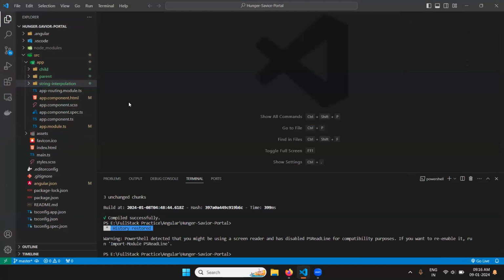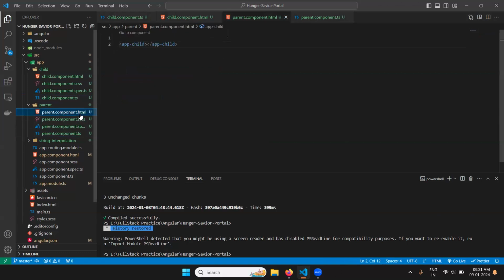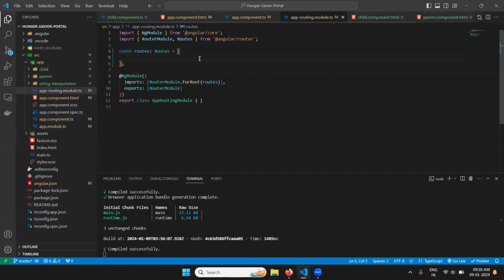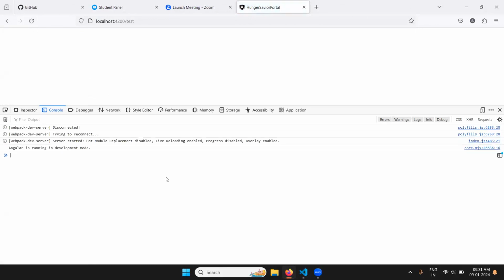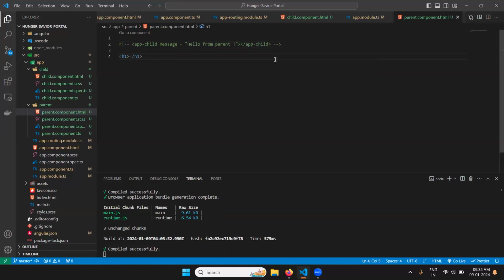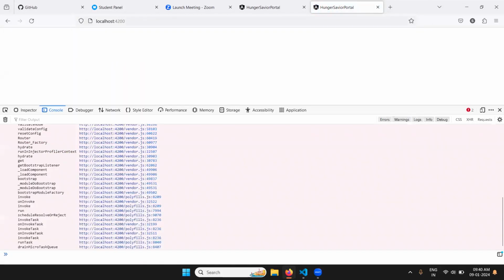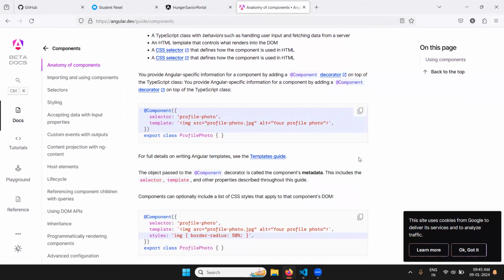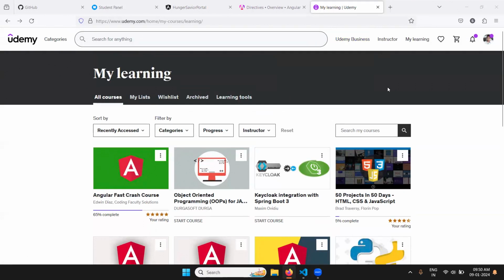Java Real Time Project | class 45